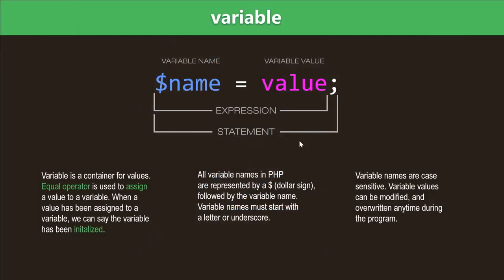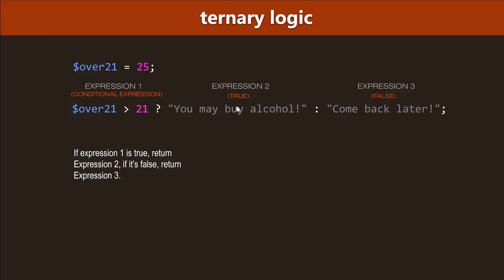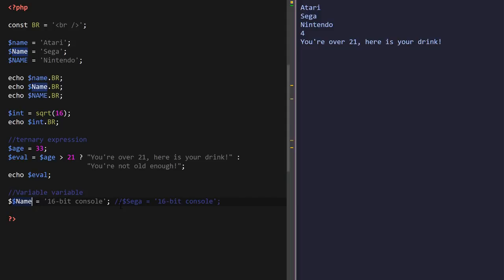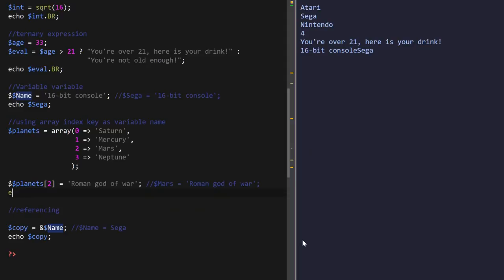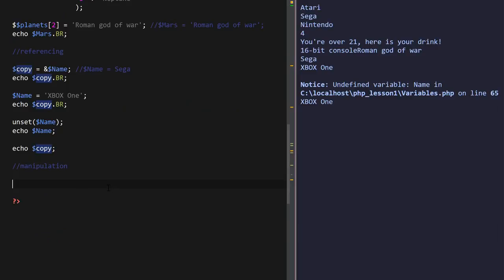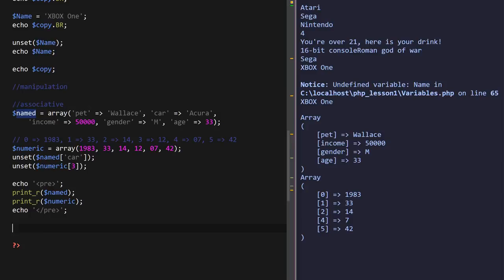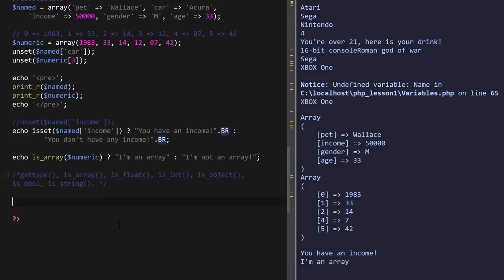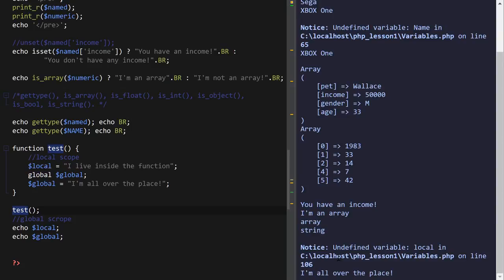PHP Variables Tutorial Learn PHP Programming